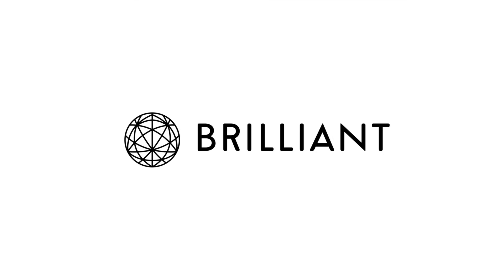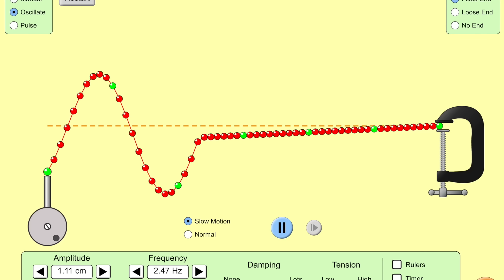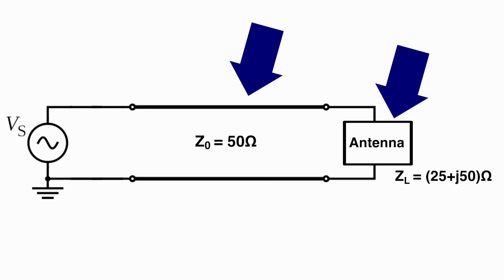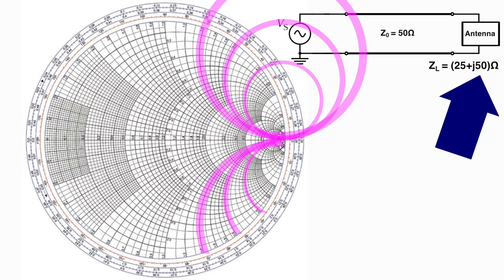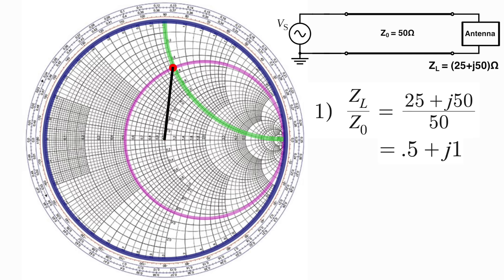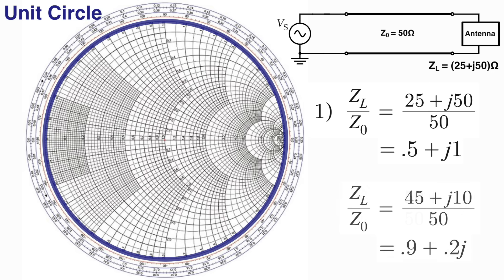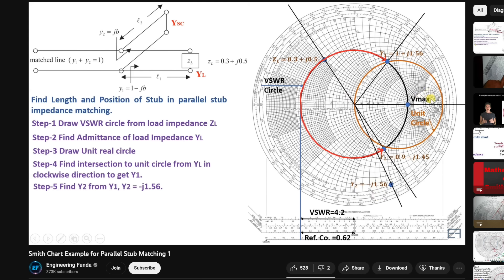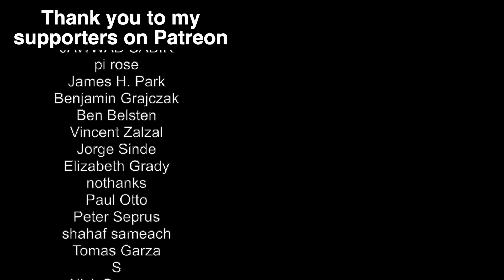The scariest thing you learn in Electrical Engineering | The Smith Chart